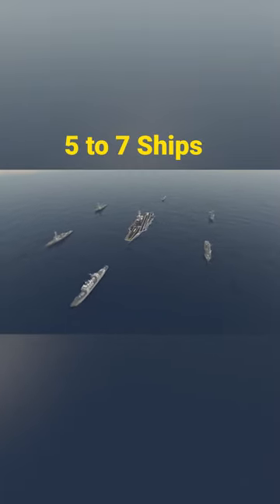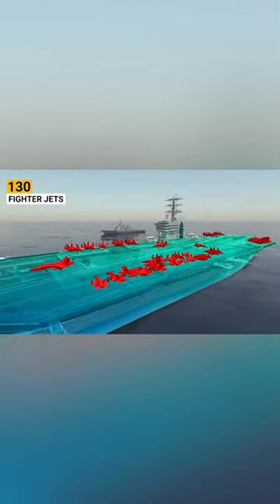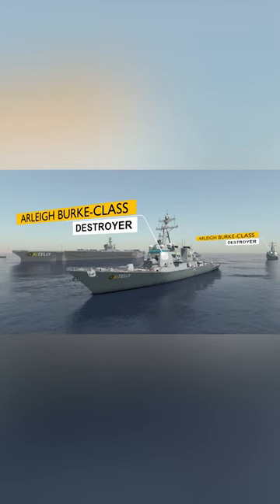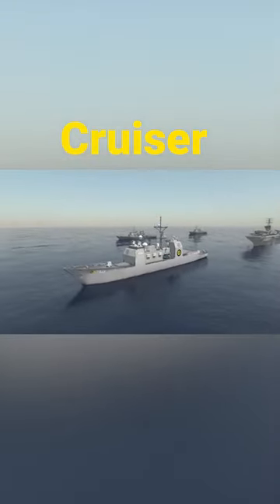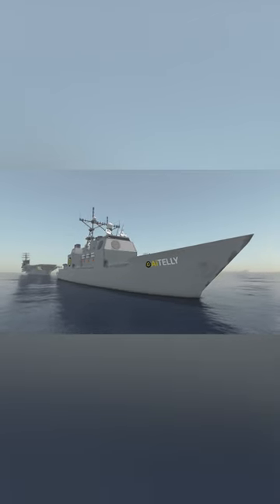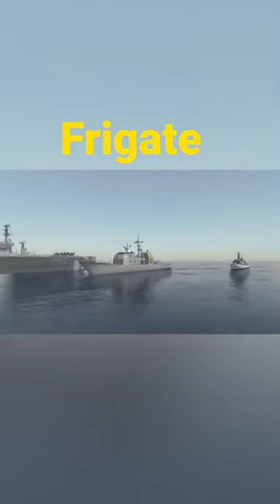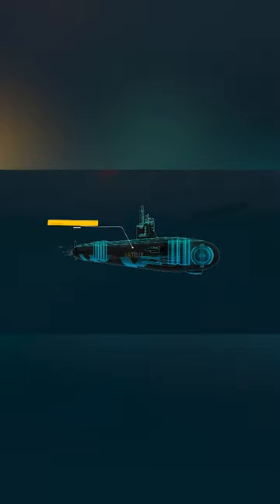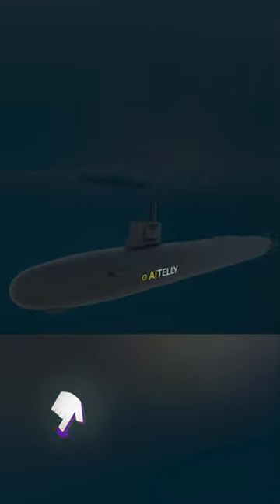What is a Carrier Strike Group?